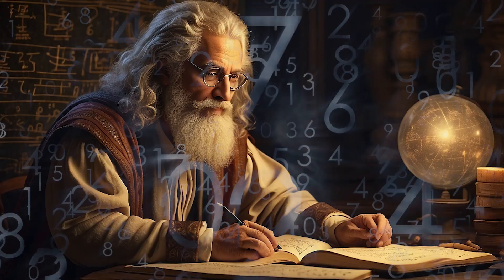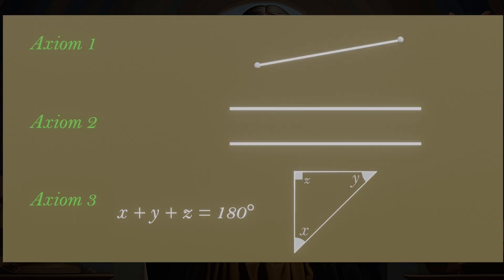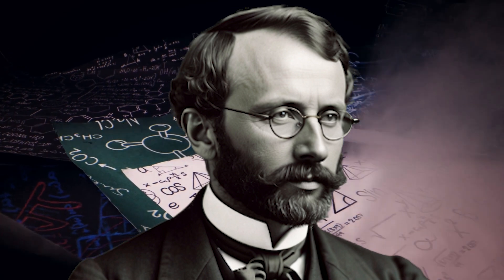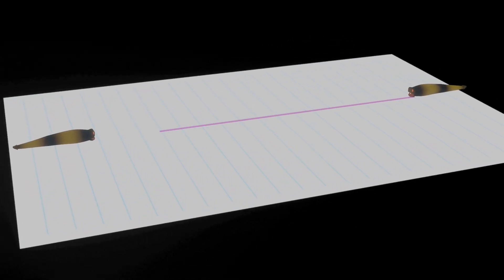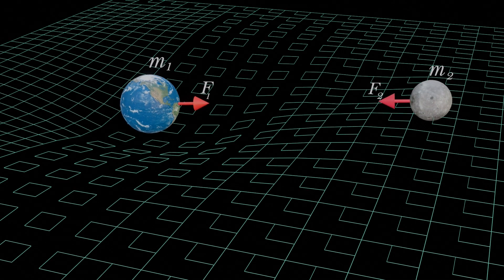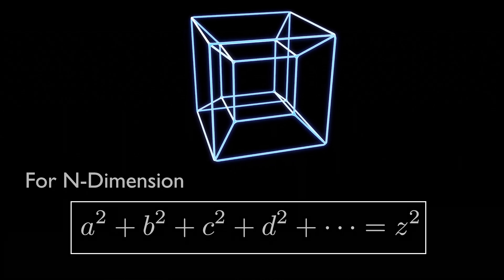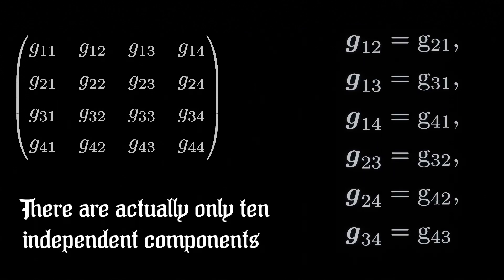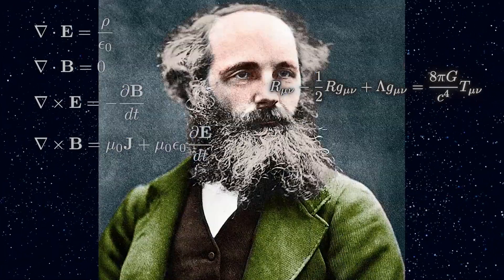How Bernhard Riemann Visualized 4th Dimension and Hyperspace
00:00 Intro
00:30 Aristotle and Ptolemy's 4th Dimension
1:36 Limitations of Euclidean Geometry
2:44 Introduction to Bernhard Riemann
3:35 Riemann's journey into Higher dimensions begins
4:54 Force and the Concept of Hyperspace
5:35 Riemann's Bookworm Analogy
7:04 Force as a manifestation of Geometry
8:07 Riemann's Presentation of His Theory
8:48 Riemann's Foundation: The Pythagorean Theorem
10:54 Introducing the Metric Tensor
12:51 Riemann's final work